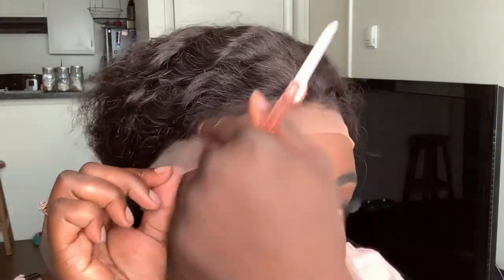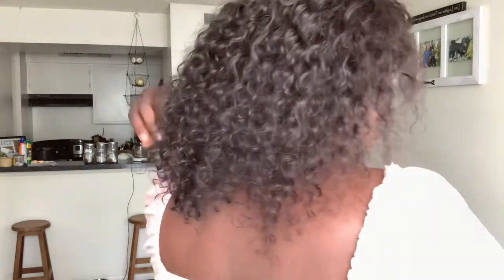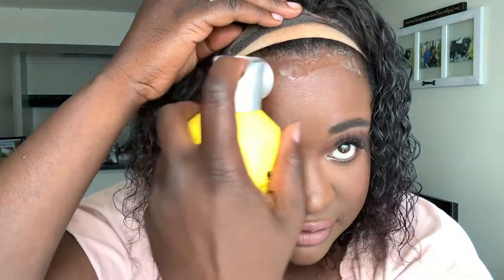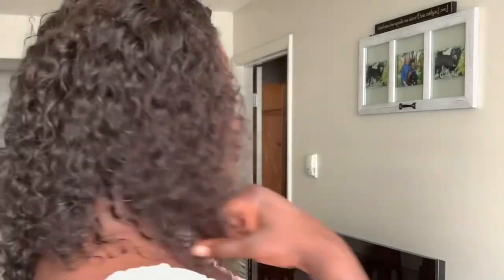THE CUTEST 16in WATER WAVE UNIT||AMAZON PRIME WIGS ✨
Link to hair:
Water Wave Lace Front Wigs Human Hair For Black Women 150% Density HAIREASON 13×4 Lace Frontal Wigs Human Hair Pre Plucked with Baby Hair Natural Color （16 inch）